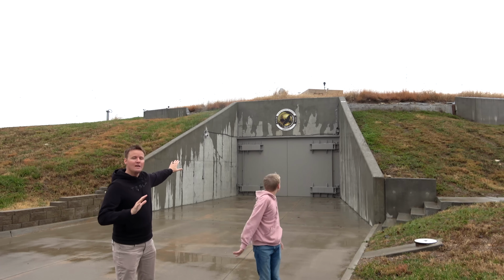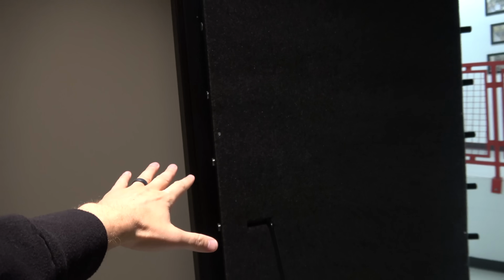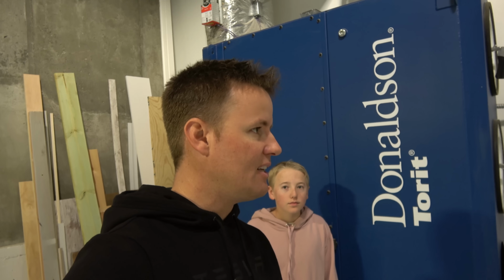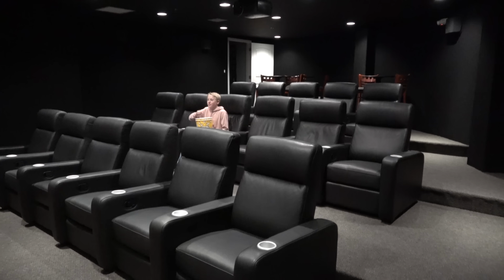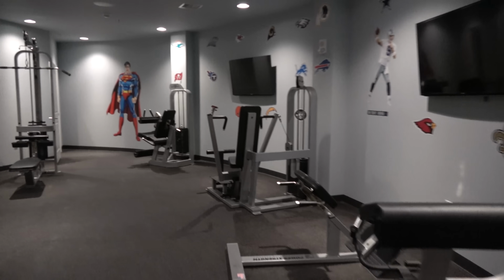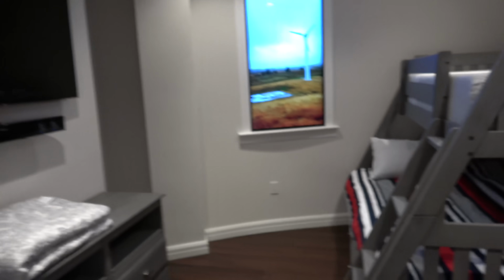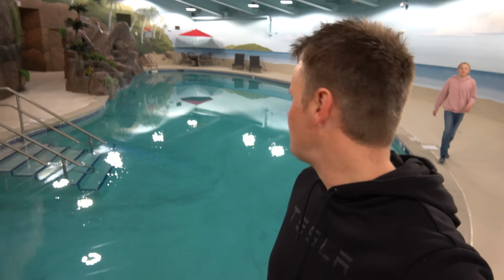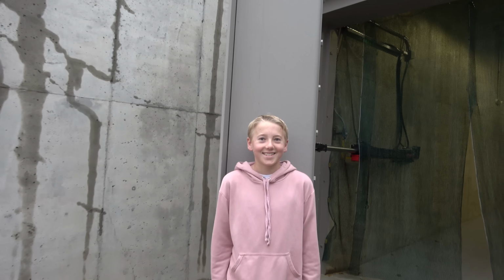What's inside a Luxury Doomsday Bunker?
What would you need to live underground for up to five years? We went 90 feet into the Earth and toured what used to be a missile silo turned into the most luxurious doomsday bunker. What's inside a Water Tower House

Could you live here? For two million dollars.